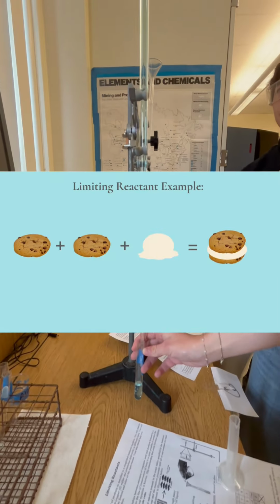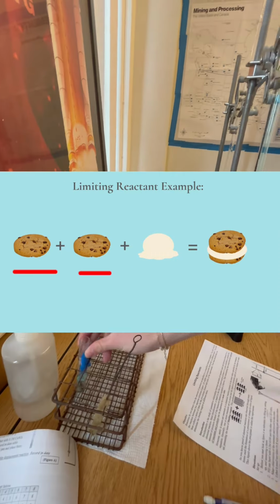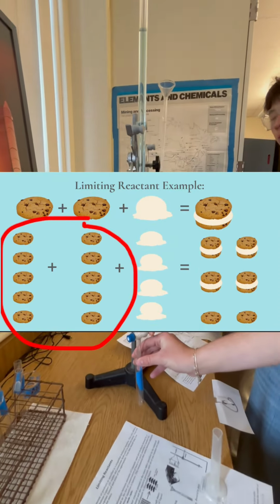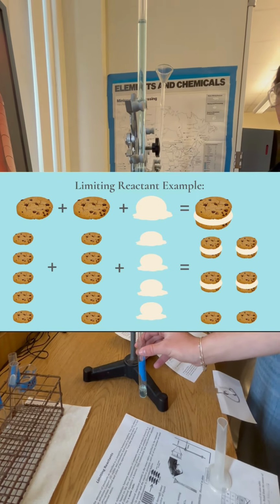March 10, 2025